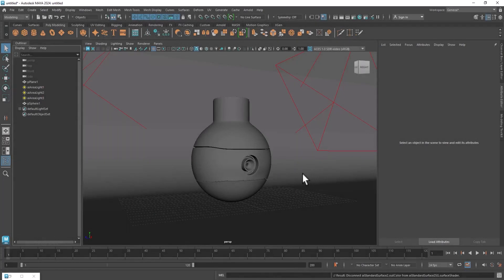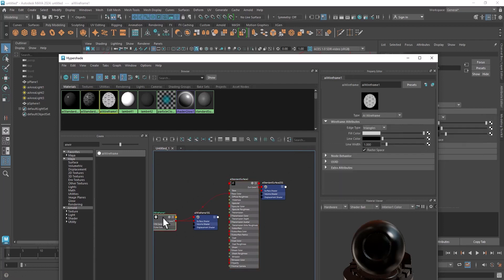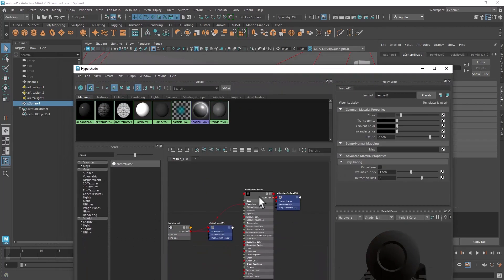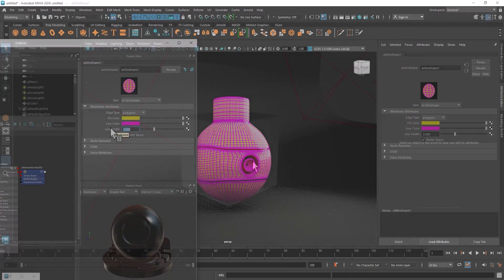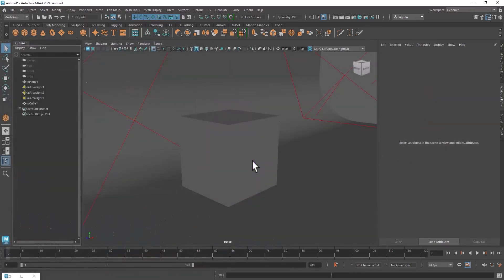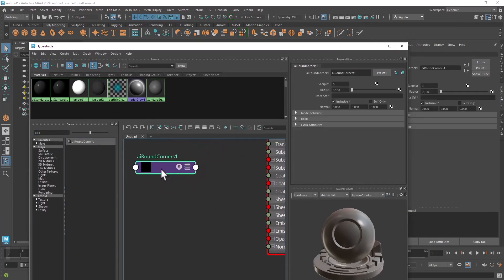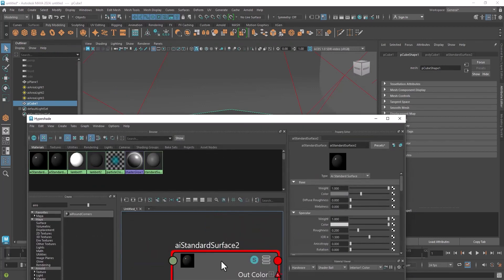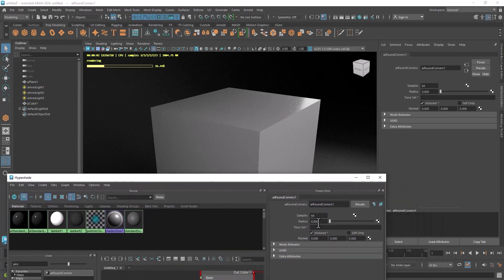How to Render Wireframe and round corner in the Arnold Maya 2024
Hi my friends | This video tutorial will show you how to render wireframe of mesh and create fake bevel hard edge with round corner tools of Arnold Maya. Learn the fundamentals of 3D rendering with Arnold Maya and create realistic, detailed wireframe meshes with a beveled edge. You'll learn how to use the round corner tools to give your mesh a more realistic look, as well as how to adjust settings for optimal results. With this tutorial, you can take your 3D rendering skills to the next level and create stunning visuals for your projects. Arnold Maya is a powerful tool for 3D rendering, and this tutorial will help you master it in no time!

Time Stamps :
00:00 Intro Arnold Tools of Maya
00:15 Rendering Wireframe in Arnold Maya
01:25 Rendering Round Corner in Arnold Maya

Other videos that can be useful for you :

Welcome to The Hamedani CGI Channel! I am decided to helping you learn the skills and techniques needed to create amazing 3D designs. My channel offers a range of tutorials and materials, including step-by-step video tutorials and I also feature our products in various 3D digital markets. So come join us and start exploring the exciting world of 3D design today!
Autodesk Maya modeling 3dmodeling topology mesh object  edge render Arnold of maya 3d rendrinf